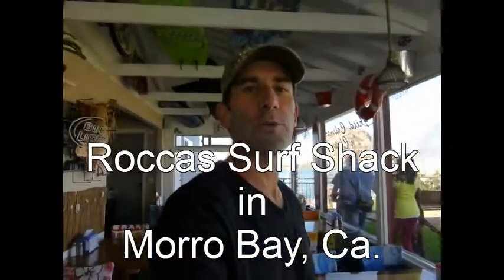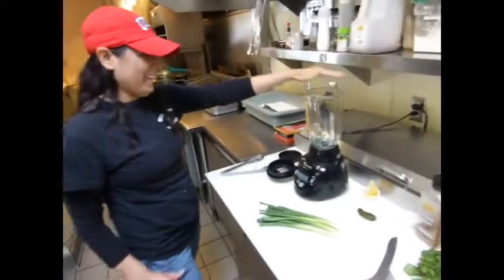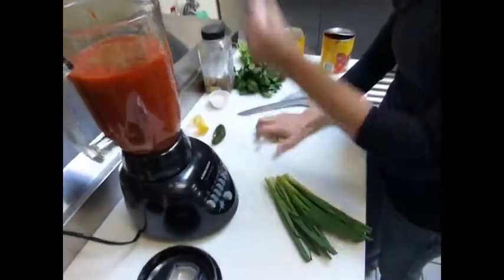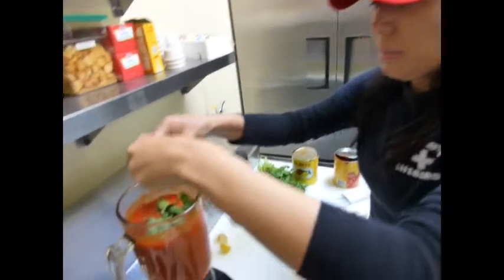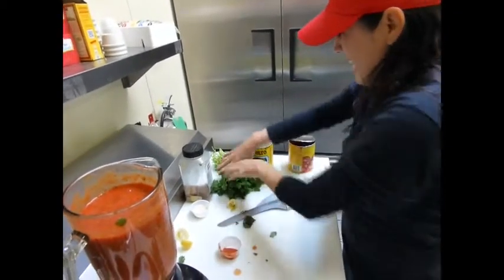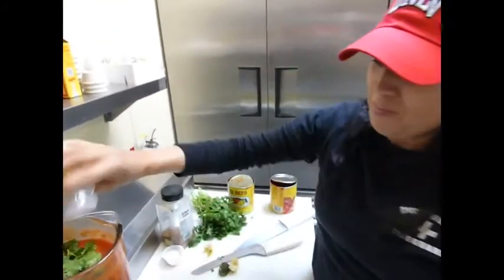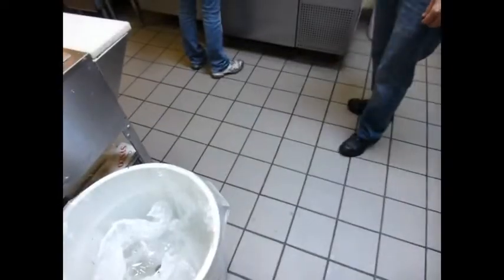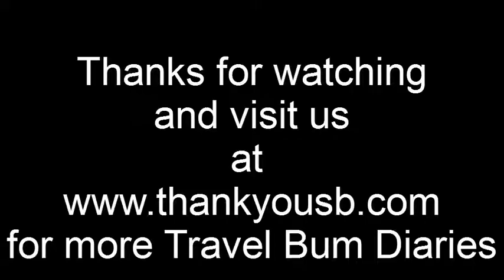Rocca's Surf Shack Famous Salsa, Morro Bay, Ca.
Watch Lisa from Rocca's Surf Shack in Morro Bay, Ca. make her famous tomato salsa. Yum!